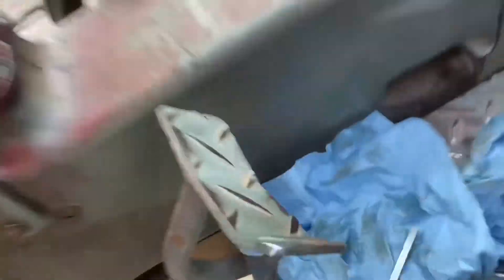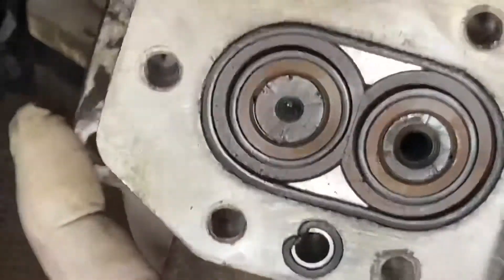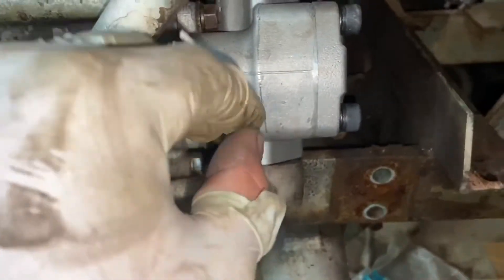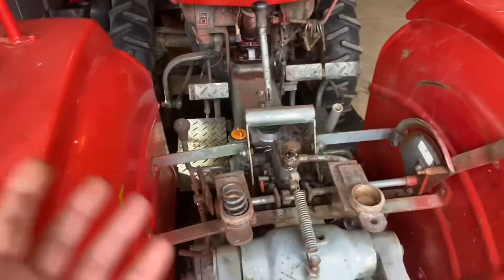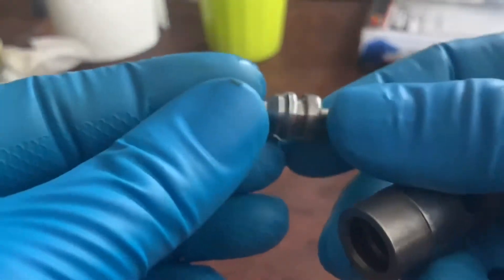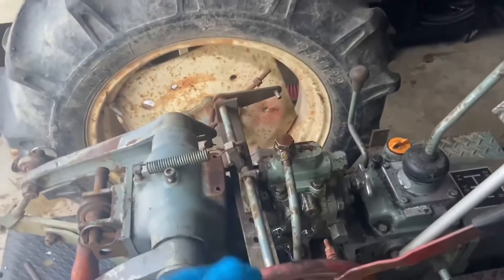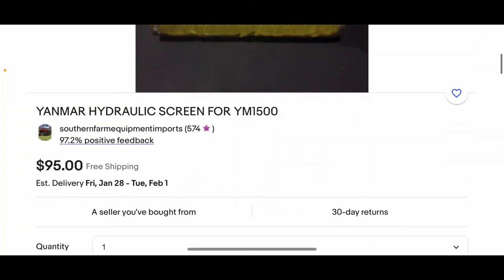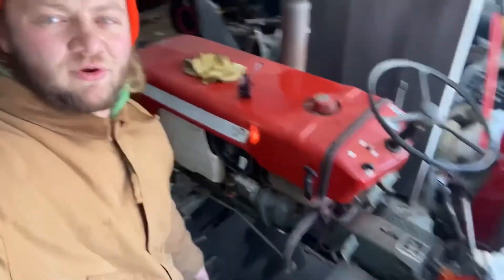Yanmar 1500D 3 point not working and fix HOW TO STOP CAVITATION in your hydraulic pump